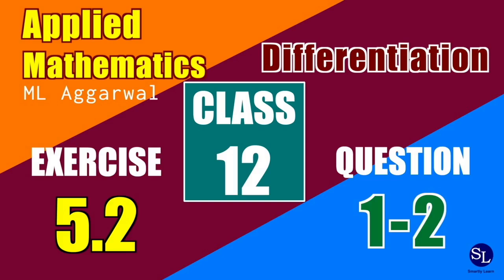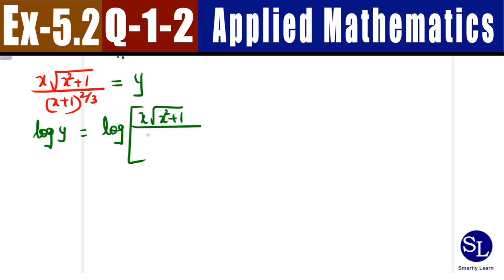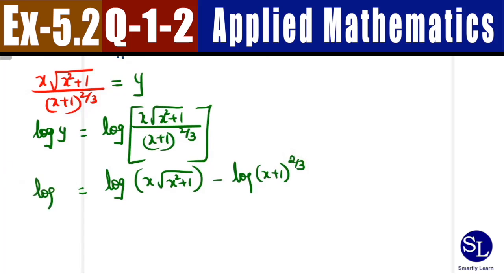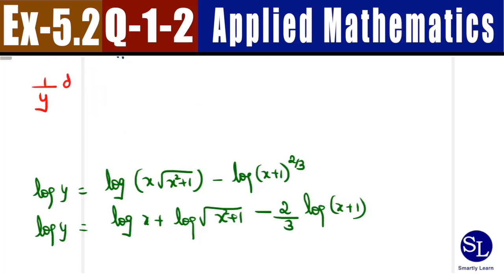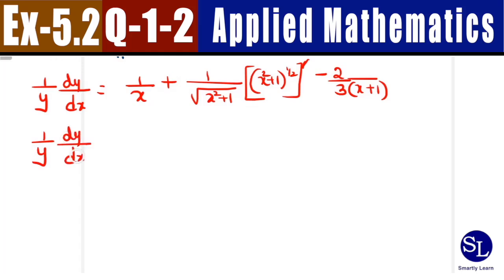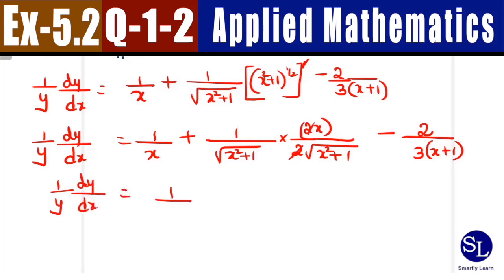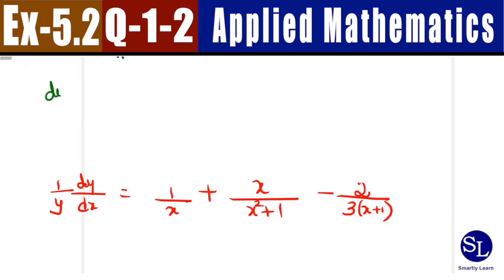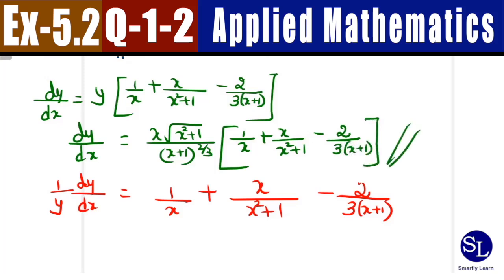Class 12 Applied Maths Ex 5.2 Q1(ii) — y = x√(x²+1)/(x+1)²/³ | Prove Using Log Differentiation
📌 Class 12 Applied Maths | ML Aggarwal Ex 5.2 Q1(ii) | Logarithmic Differentiation

In this video, we solve Exercise 5.2, Question 1(ii) from ML Aggarwal Applied Mathematics Class 12 using the Log Differentiation Method — the most efficient technique for complex quotient + root functions.

Given: y = x√(x²+1) / (x+1)^(2/3)
Find: dy/dx using Logarithmic Differentiation
📝 Step-by-Step Solution Approach:
➡️ Step 1 — Take log on both sides: log y = log[x√(x²+1)] − log[(x+1)^(2/3)]
➡️ Step 2 — Apply log property: log(AB) = log A + log B; split the numerator
➡️ Step 3 — Apply log property: log Aⁿ = n log A → simplify √ and power terms
➡️ Step 4 — Differentiate both sides w.r.t. x (1/y · dy/dx on left side)
➡️ Step 5 — Apply Chain Rule to each term: d/dx[log u] = 1/u · du/dx
➡️ Step 6 — Isolate dy/dx and multiply both sides by y
➡️ Step 7 — Substitute original y back to write final answer ✅
⏱️ Chapters:
00:00 – Introduction & Problem Statement
00:32 – Taking Log on Both Sides & Applying Log Properties
01:20 – Simplifying Using Product, Quotient & Power Rules of Log
01:31 – Differentiating Both Sides w.r.t. x (Chain Rule)
02:33 – Key Algebraic Cancellation
03:00 – Isolating dy/dx & Substituting y Back
03:37 – Final Answer

✅📚 Key Concepts Covered:
✅ Logarithmic Differentiation — Class 12 Applied Mathematics
✅ Log Properties: Product, Quotient & Power Rules
✅ Chain Rule: d/dx[log u] = 1/u · du/dx
✅ Differentiating Quotient Form with Roots and Fractional Powers
✅ ML Aggarwal Ex 5.2 Q1(ii) — Full Step-by-Step Solution

Perfect for Class 12 CBSE students studying class 12 applied maths differentiation and logarithmic differentiation class 12 for board exam preparation.